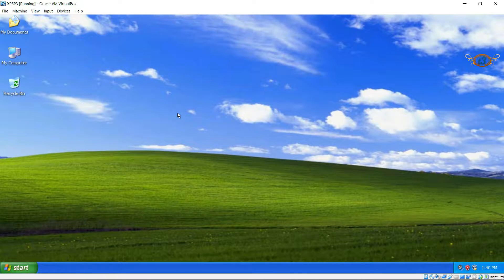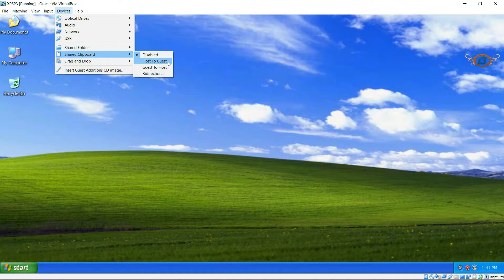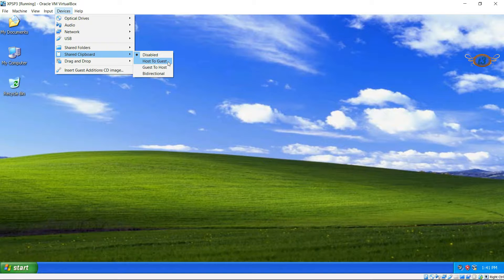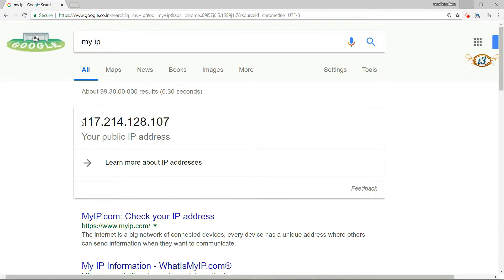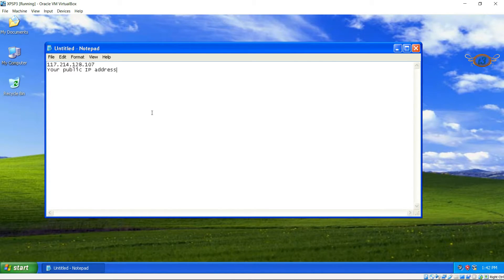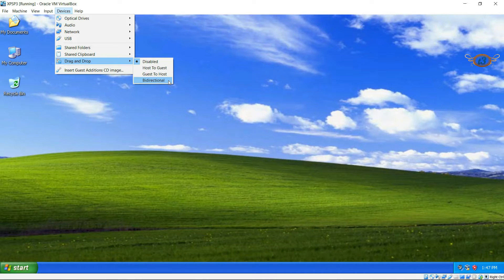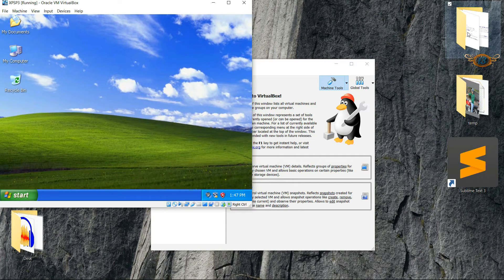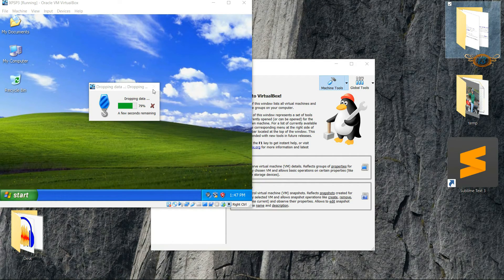How to Enable Shared Clipboard and Drag and Drop in Oracle VM VirtualBox | VirtualBox Tutorial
This videos is about how to set Shared Clipboard to bidirectional mode to allow the access to clipboard to both the host as well as the guest (VirtualBox) machines, and to set Drag and Drop to bidirectional mode to drag and drop data to and fro the host and the guest (VirtualBox) machines.

How to Turn on Spell Check in Google Chrome | Fix Spell Check Not Working in Google Chrome

Welcome to tanzTalks.tech! If this is your first time here thank you for stopping by. I appreciate you spending time here with me on this channel.